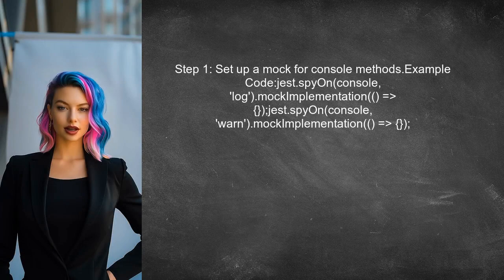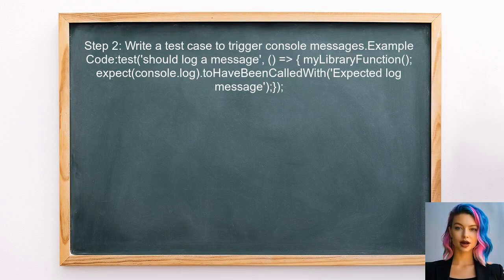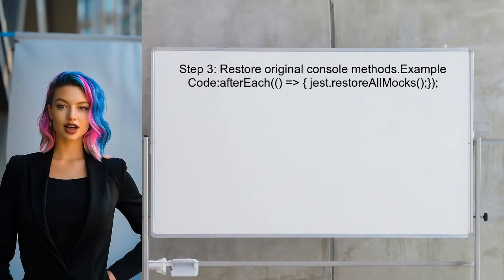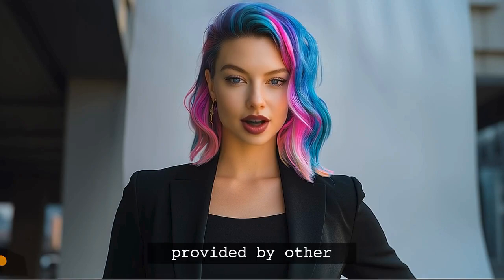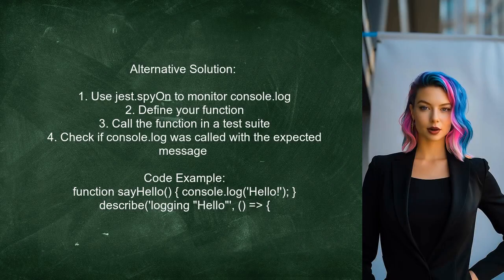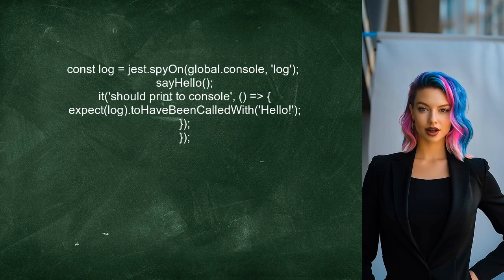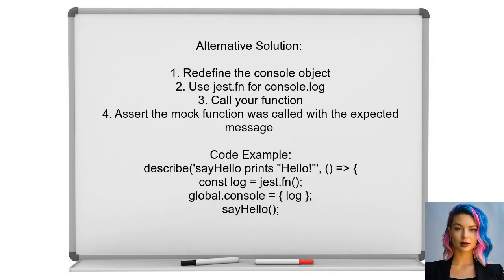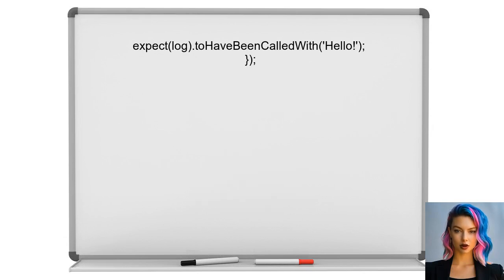Testing console.log with Jest and jsdom: A Complete Guide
In this comprehensive guide, we dive into the world of testing JavaScript applications using Jest and jsdom, focusing specifically on the often-overlooked console.log function. Whether you're a seasoned developer or just starting out, understanding how to effectively test console outputs can enhance your debugging process and improve code reliability. Join us as we explore best practices, tips, and practical examples to help you master console.log testing in your projects.

Today's Topic: Testing console.log with Jest and jsdom: A Complete Guide

Related to: testingconsole.log, jest, jsdom, javascripttesting, unittesting, console.logtesting, jesttutorial, jsdomtutorial, testingframeworks, webdevelopment, javascript, front-endtesting, automatedtesting, debuggingjavascript, testingbestpractices, javascripttestingguide, jestandjsdom, testingconsoleoutput, softwaretesting, test-drivendevelopment